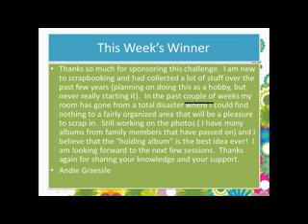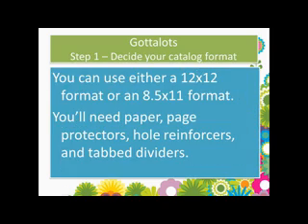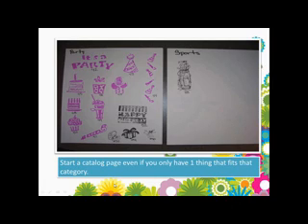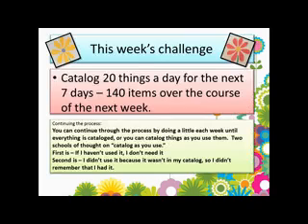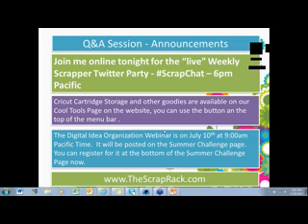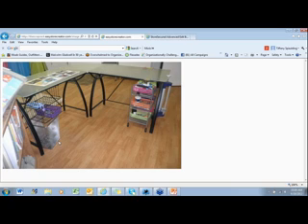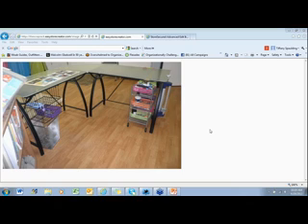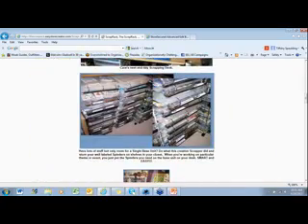Stamps, Punches, Cricut and more getting them organized - Challenge #6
Getting your Cricut Cartridges, Stamps, Punches, and other tools organized can be a challenge.  Join Tiffany Spaulding of The ScrapRack for this step-by-step presentation.